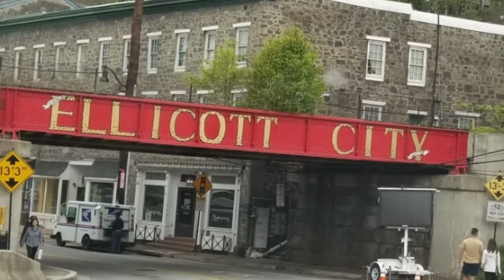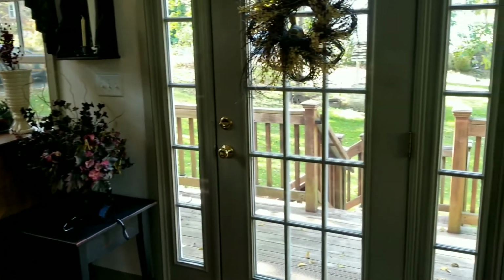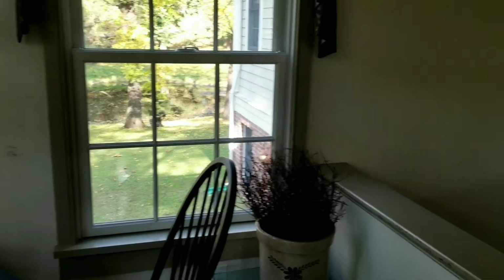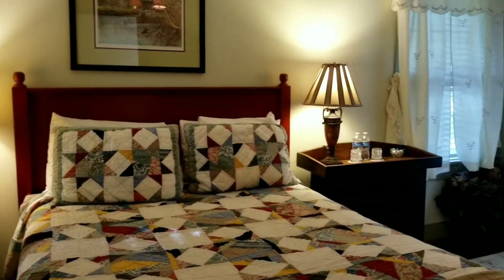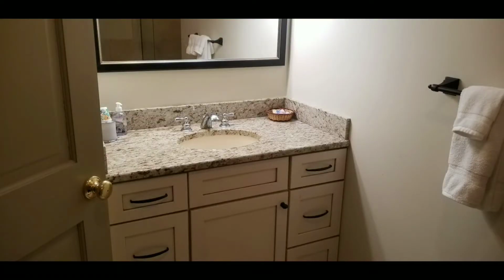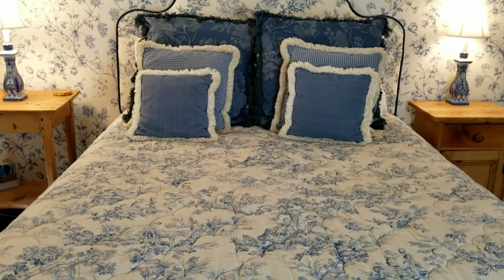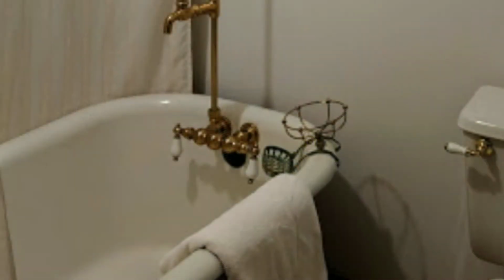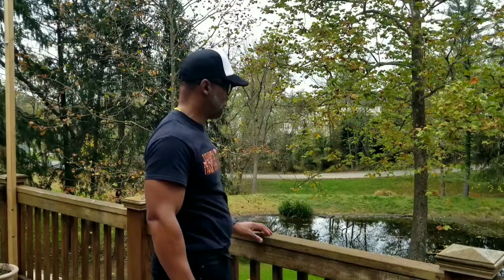The Wayside Inn - Circa 1780. Bed & Breakfast.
Charming Hotel. Excellent Location. Get for Romantic Getaways.